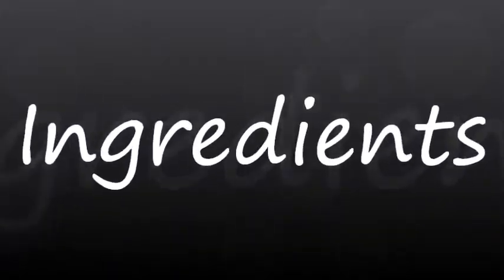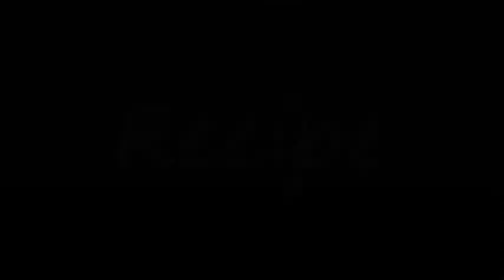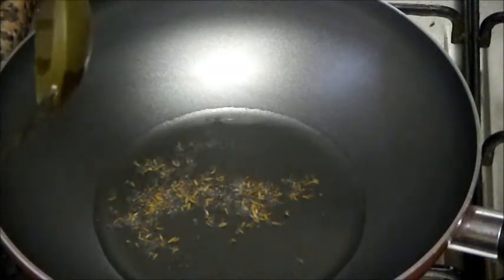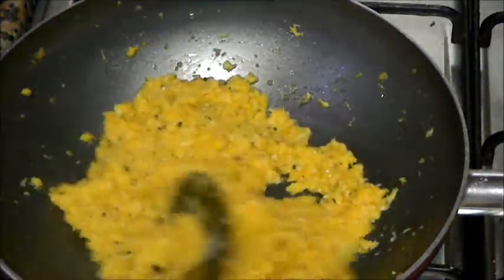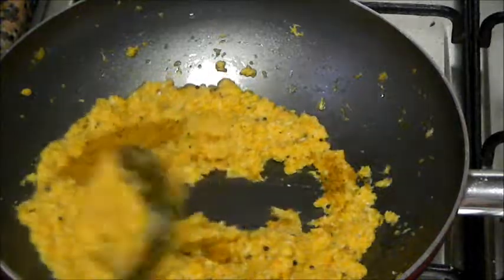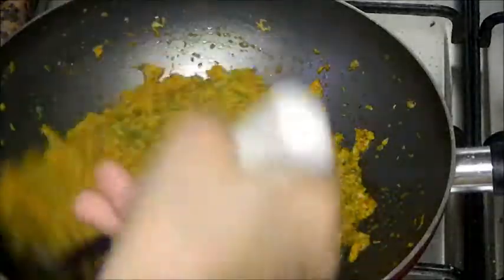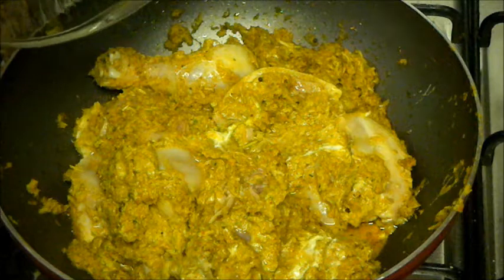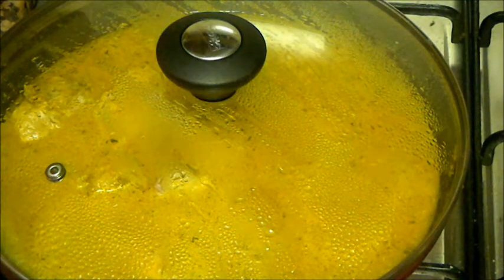MAHARASHTRIAN CHICKEN CURRY RECIPE...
INDIAN CHICKEN CURRY. Tutorial By Vaishali Dafe